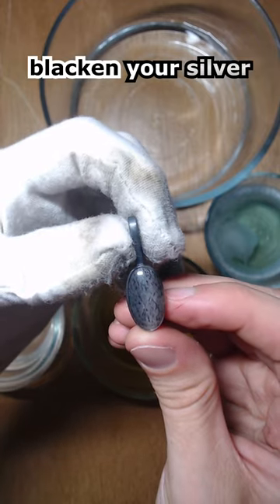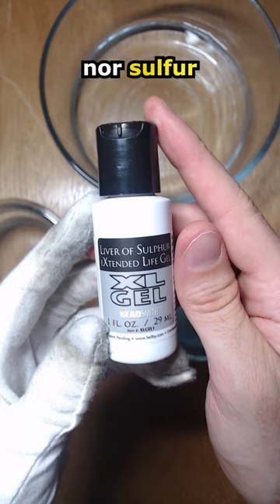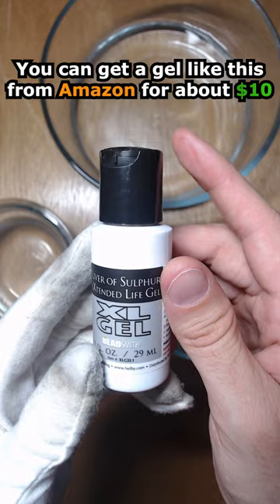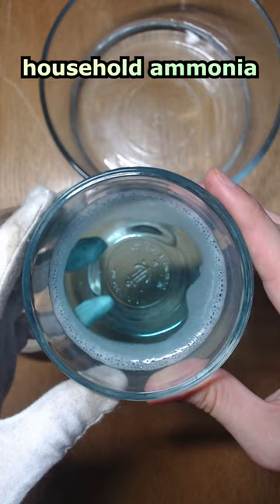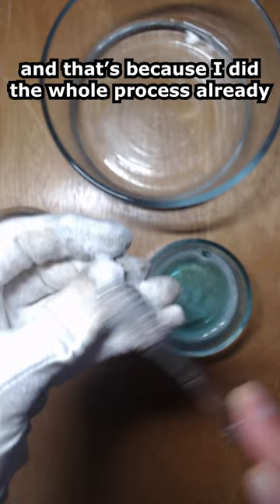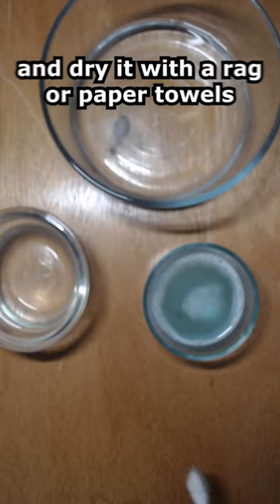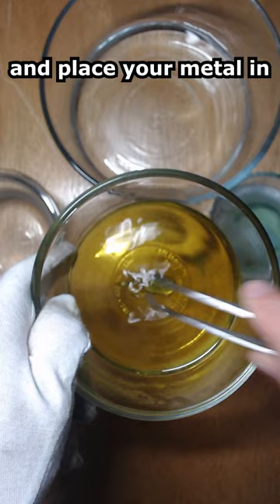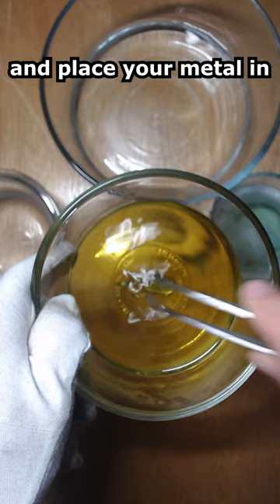How to Blacken Your Silver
This is how to add a black patina to your silver jewelry! Please be aware that if you intend to set your jewelry with porous stones like opal, save that for after the patina is applied! Otherwise, you can carefully brush it on with a q-tip or something.